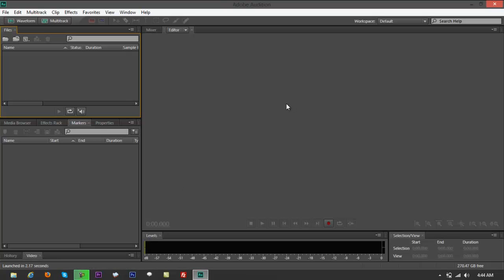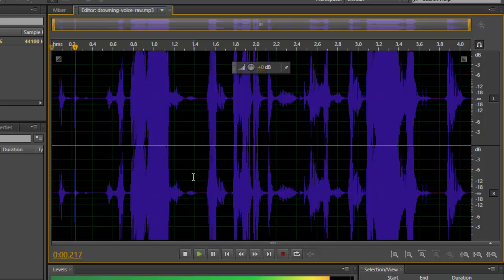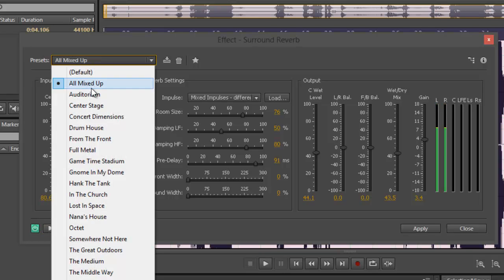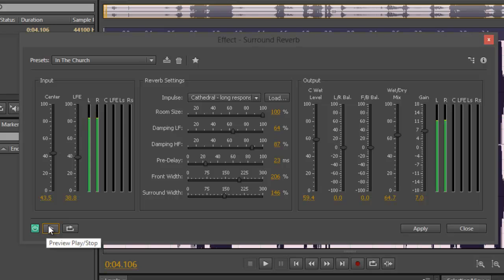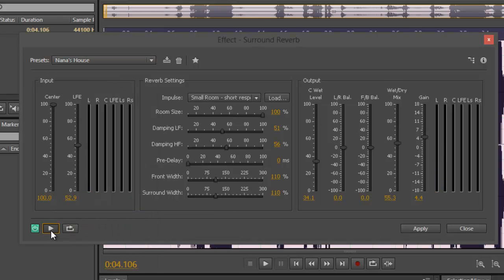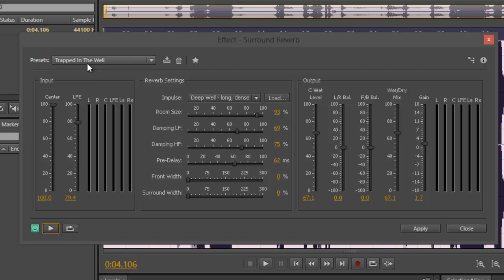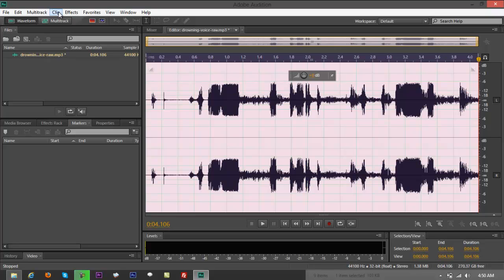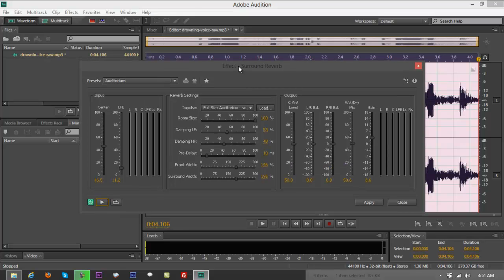Surround Reverb - Adobe Audition CS6 Tutorial